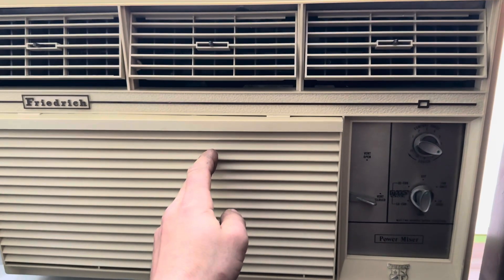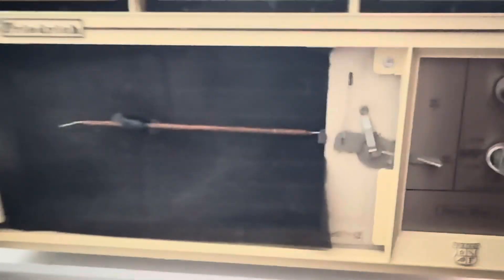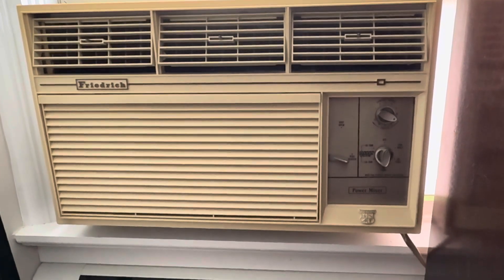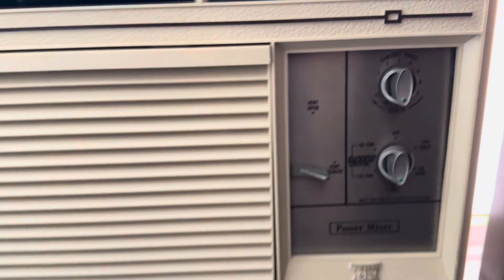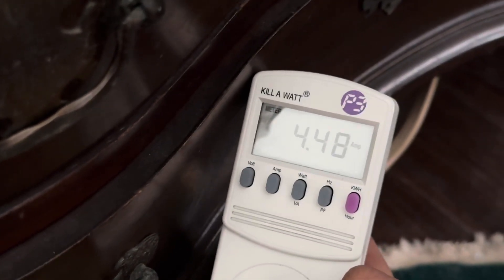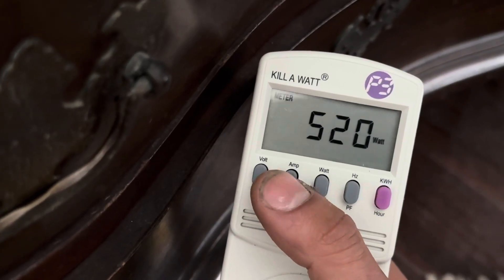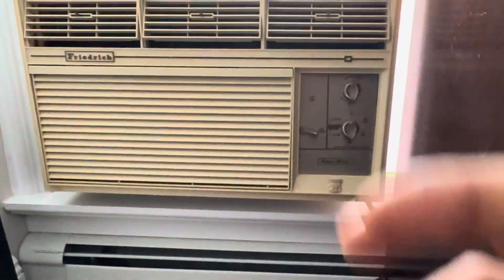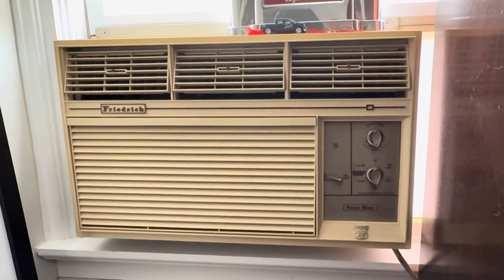A 50 Year Old Air Conditioner is Just as Efficient as a Modern Day Air Conditioner?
You Have Been SCAMMED! Learn how planned obsolescence is costing you money on your air conditioning bill!

This air conditioner is 50 years old, working perfectly! I will prove to you how efficiency ratings are a sales tactic!